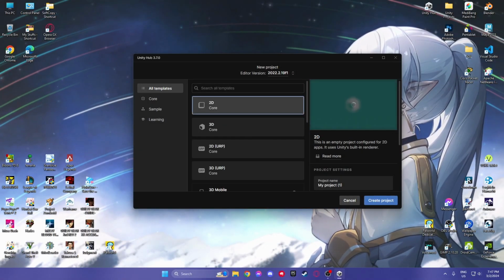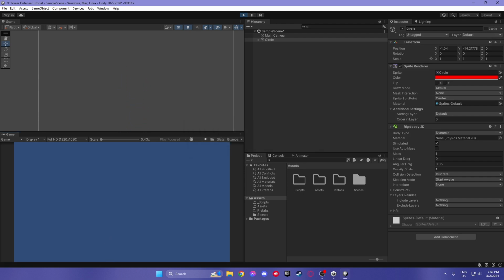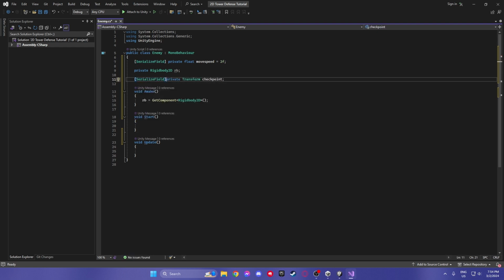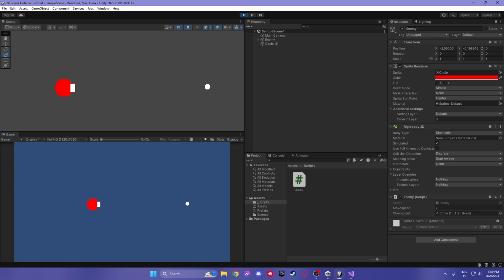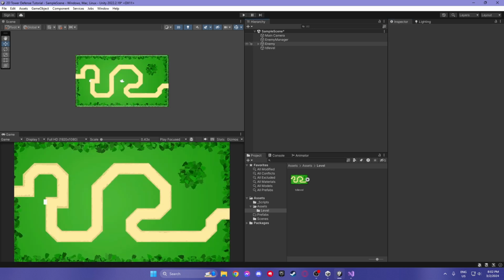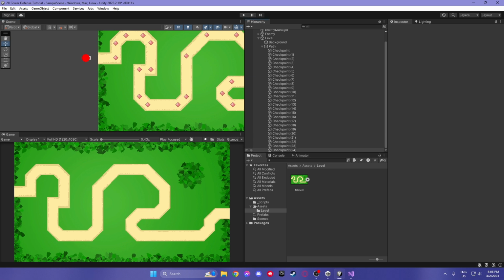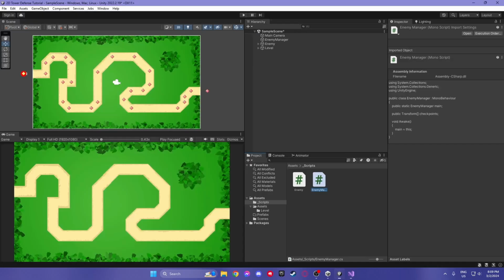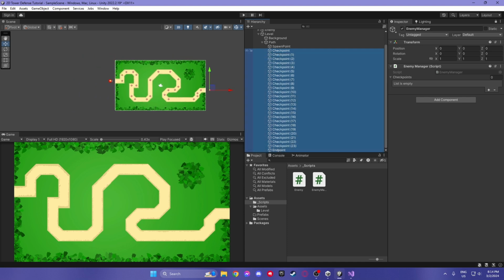Unity Tutorial 2D Tower Defense Part 2